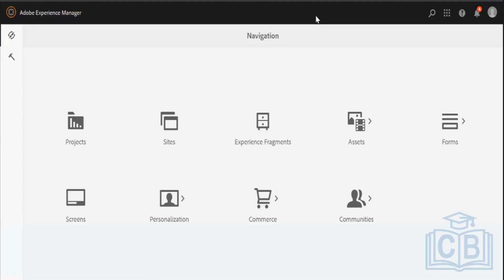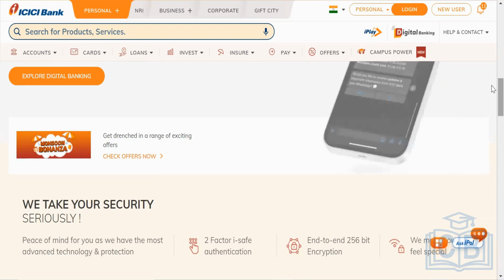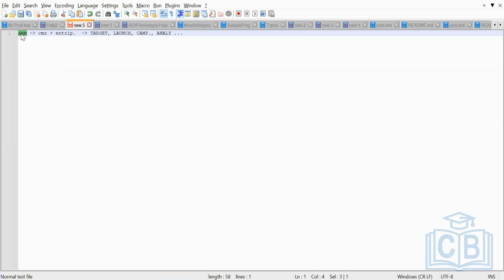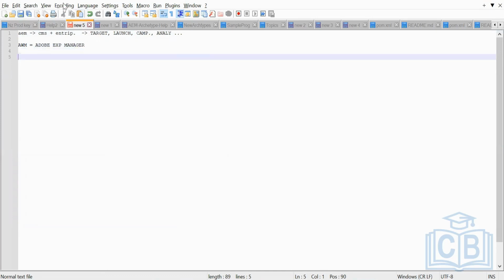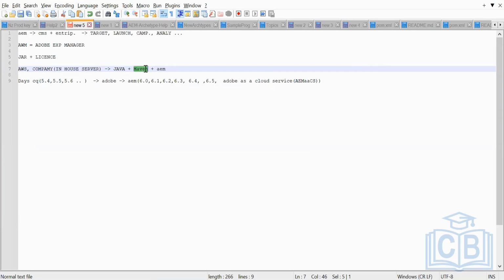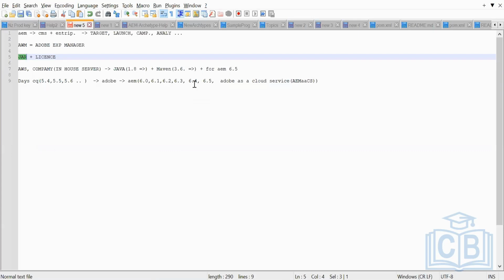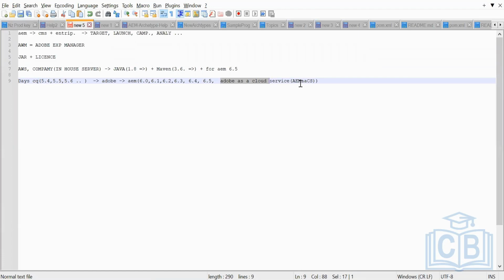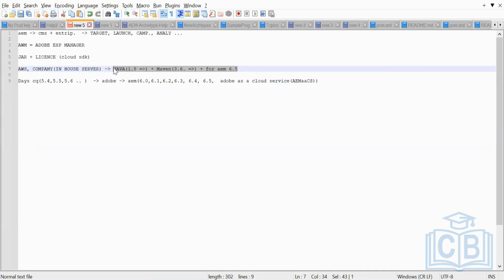Adobe Experience Manager Training | AEM Course Content | AEM Certification Training | CyberBrainer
Welcome to AEM Tutorials! In this series, we'll be taking a look at how to configure and customize Adobe Experience Manager (AEM).

We'll cover topics such as using templates and themes, designing your site's look and feel, configuring a multilingual website, and more!

With AEM Tutorials, you will gain the knowledge and skills to customize and manage your AEM-powered websites.

You will also be able to enjoy an easy to use, high-performance website environment that lets you get the most out of your content.

Join us and start creating customized digital experiences today!

In this video you will learn about Introduction to AEM

Take a look at our comprehensive collection of introductory-level AEM tutorials